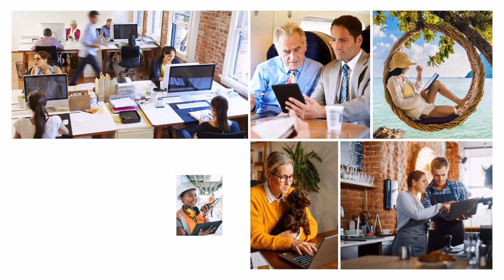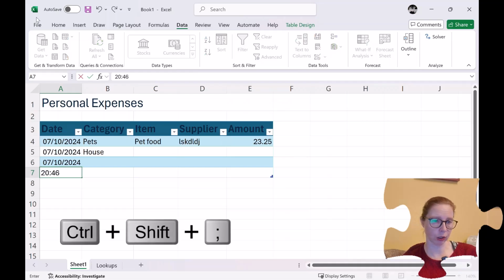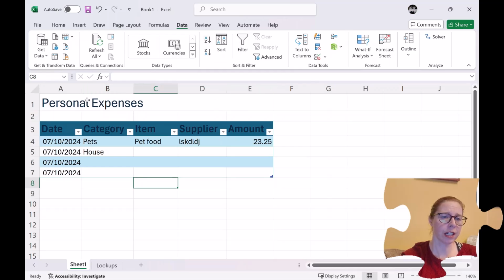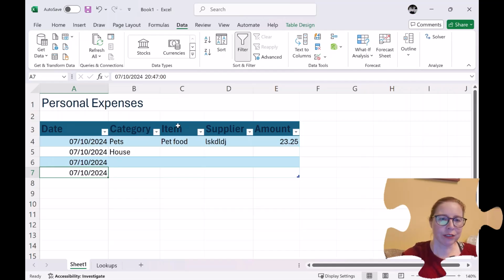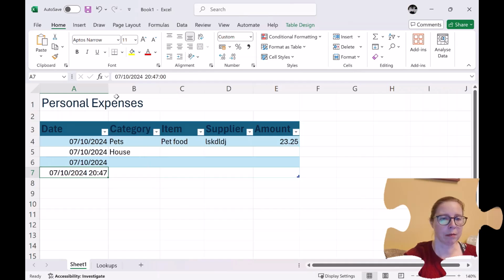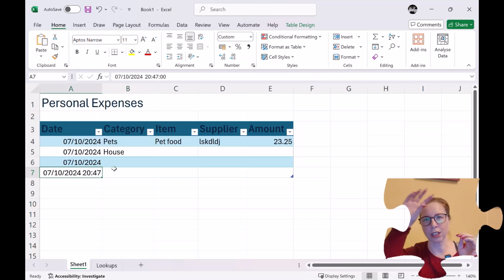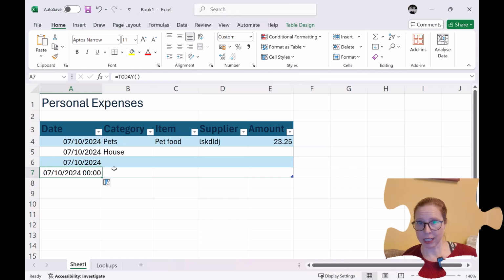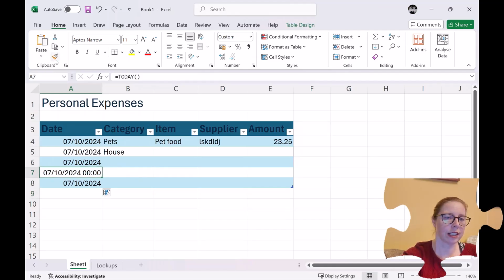Excel Date Shortcuts You NEED To Know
Want more jargon-free ways to save time? Get my '50 Time-Saving Computer Tips for the Non-Techies' guide In this tutorial, we’re diving deep into time-saving Excel techniques for quickly entering and formatting dates and times!

Whether you're a beginner or a seasoned ExcelUser, these handy shortcuts will help you input dates and times faster and ensure they are perfectly formatted for your spreadsheet. 🚀

From quick entry shortcuts to custom formatting and dynamic formulas, this guide covers all the essentials! 🌟

🔹 Chapters:
0:00 - Introduction
0:35 - Entering Dates with KeyboardShortcuts
1:10 - Entering Time & Combining with Date
2:00 - Auto-Resizing Columns
2:45 - Formatting Dates & Times
3:15 - Using Dynamic Formulas for Date & Time
4:00 - Final Touches &
4:45 - Conclusion & Next Steps

From basic DateEntry to more advanced formatting and formula tricks, you’ll master these Excel date and time shortcuts and elevate your spreadsheet game! 📊 By the end of this video, you’ll have the confidence to handle dates and times like a pro, making your ExcelSheets more efficient and polished. 💼